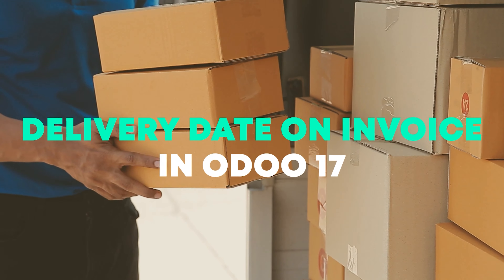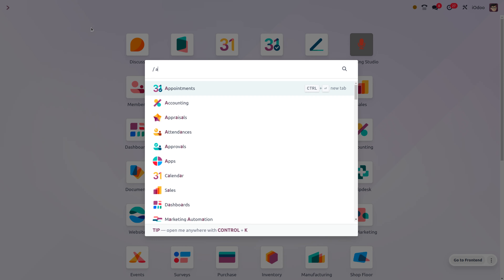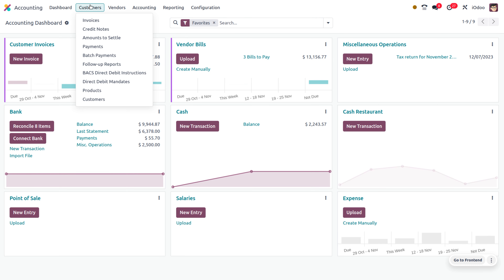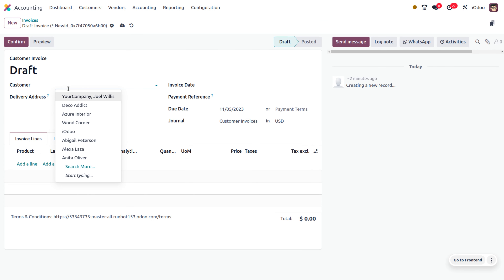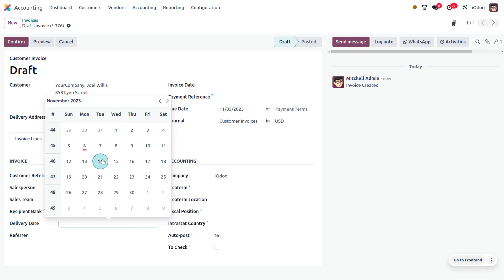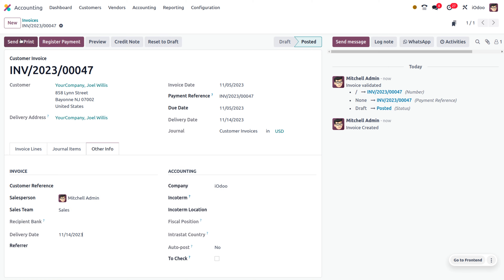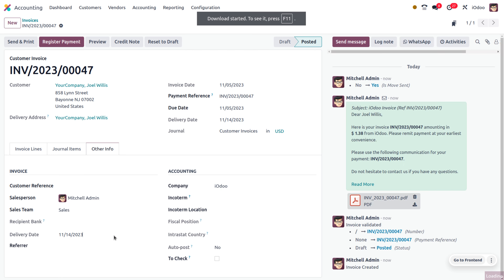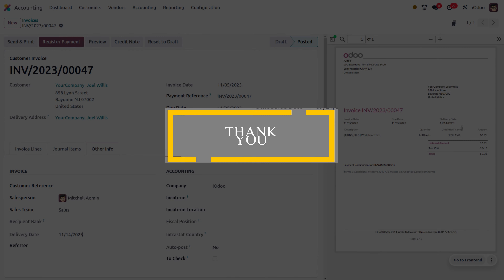How to Set Delivery Date on Invoice in Odoo 17 | Odoo 17 Features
The delivery date on an invoice is the date when the goods or services were actually delivered to the customer. It is an essential piece of information on an invoice because it helps both the seller and the buyer track when the products or services were received or provided. This date is typically included to ensure accuracy in payment processing and to establish the timeline for any warranties, returns, or guarantees associated with the transaction. Including the delivery date on an invoice can also be important for accounting and record-keeping purposes. It helps to establish the timing of revenue recognition and accounts receivable management.